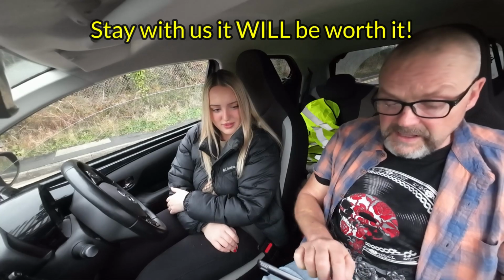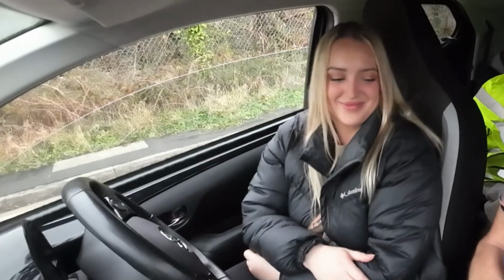Pass your Test you MUST KNOW THIS It's boring I know BUT so IMPORTANT!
Today we cover the  basic THEORY of Roundabout's, there are so many different types of roundabouts in the UK we understand, however this is the basic 4 way roundabout mor videos on Roundabouts will be uploaded soon to help you pass your driving test in the UK.

Clips Taken From our Car During Real Driving Lessons, "I Want YOU to Pass Your Driving Test First Time"

Driving Test UK Advice and Top Tips to PASS your Driving Test in 2023 / 2024.

I'm Probably the MOST QUALIFIED and EXPERIENCED Driving Instructor you could find, I have Over 40 years Experience in the Professional Driving Industry.
I have Passed my Test in Every Type of Vehicle (Motorcycles, Buses Articulated Trucks ETC') Everything!
I Have Helped Countless Students to PASS Their Driving Test.

Edited by Stacy R Wilson.